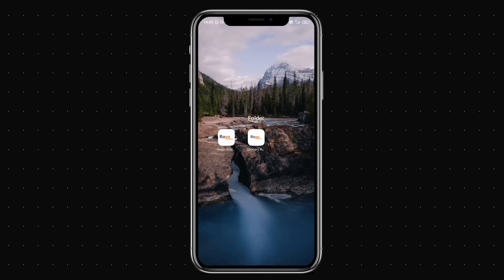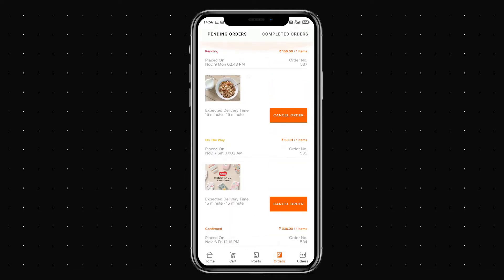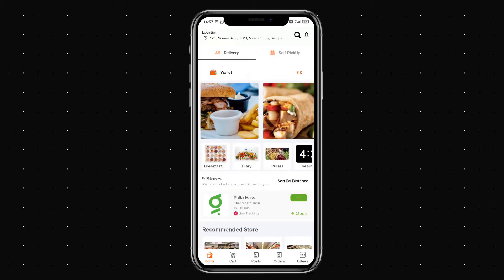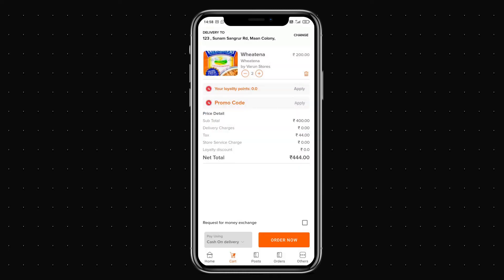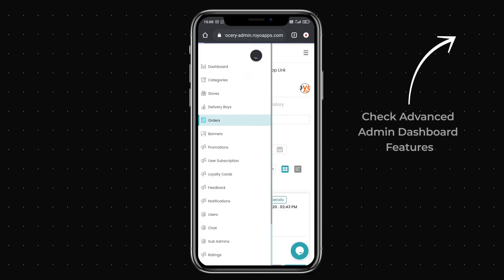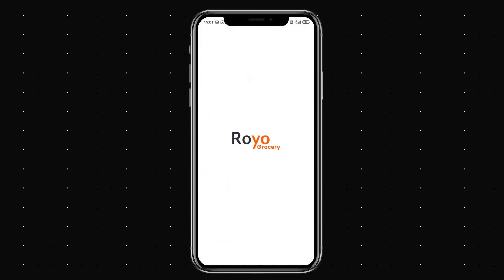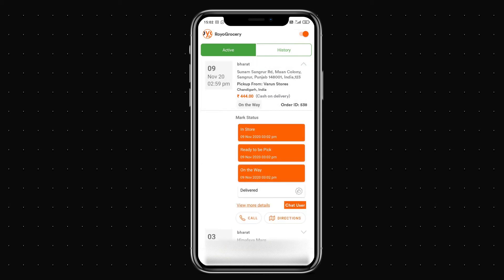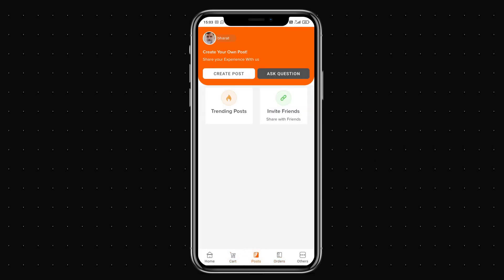Create Your Grocery Delivery App | Grocery Delivery App Development | Shipt Clone | Live Demo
Planning to Build Your Own Grocery Delivery App like Shipt? To get the Best Grocery App Development Services, now and book your free live 1:1 Grocery App Demo with our experts today!

Being a premium app Grocery Delivery App Development Company, we have a complete Grocery App Tech Solution that includes:

Grocery Ordering Customer Website & Mobile Apps (Android & iOS)
Grocery Delivery Agent App (Android & iOS)
Vendor Panel
Admin Panel

Our Grocery Delivery App caters to the needs of all types of on-demand grocery delivery business models:
1. Grocery Marketplaces
2. Single/Multi Grocery Stores
3. Grocery Chain Stores

Need an answer to How To Create An Online Grocery Delivery App?

We are a highly professional Grocery Delivery App Development Company that has an end-to-end Grocery Delivery App like Shipt. Our Shipt Clone App is based on the latest Shipt Clone Script.
Moreover, we provide a complete Shipt Clone Source Code so that you can customize the features & functionalities as per your choice.

To know more about our Shipt Clone App, now!

In case you want to check out the features in our Grocery Delivery App,

Want to Know the Cost to Make a Multi-Vendor Grocery Delivery App like Shipt/Gojek?

Grocery Delivery App (Android)
Grocery Delivery App (iOS)
Grocery App Source Code
How to Create an Online Grocery Delivery App?
How to Make a Grocery Delivery App?
How to Build an Online Grocery Delivery App?
How to Develop a Grocery Delivery App?
How to Launch Your Own Grocery Delivery App?
How to Make On-Demand Grocery Delivery App?

Our Grocery Delivery App is perfect for all types of on-demand grocery delivery business models.